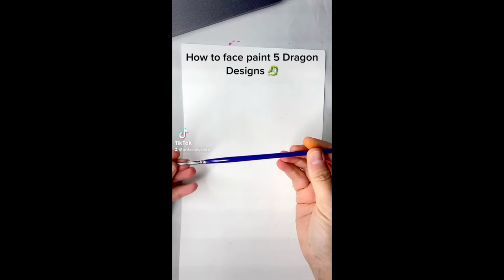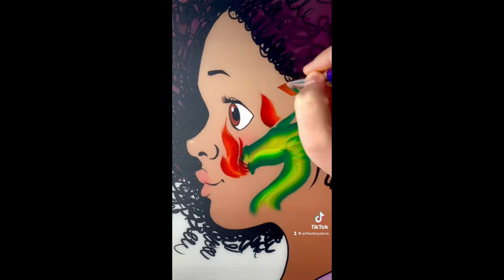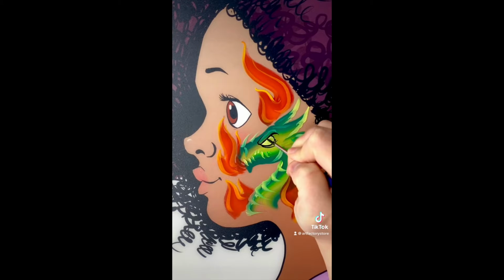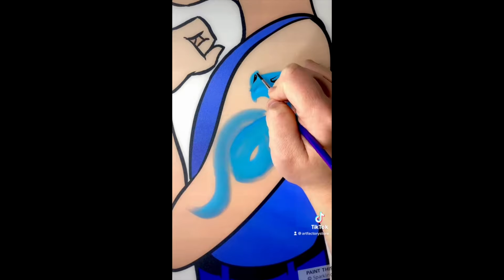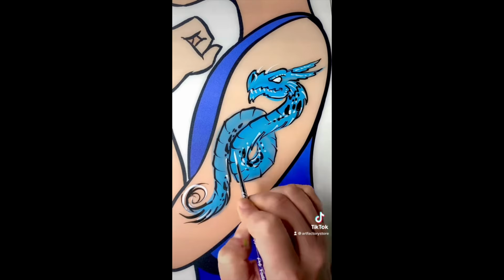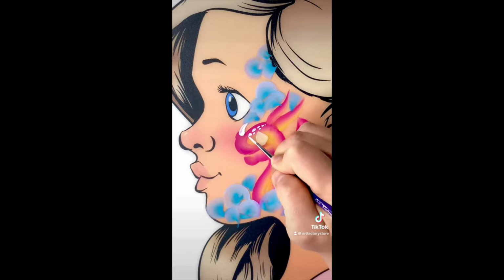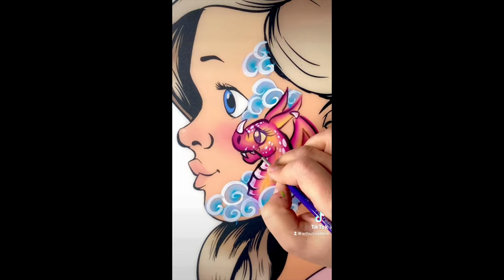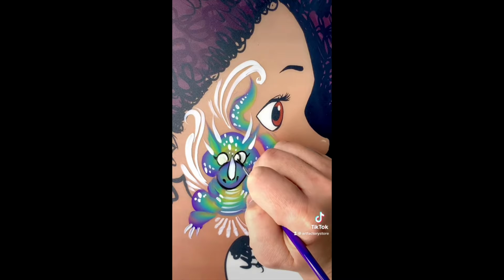HOW TO FACE PAINT DRAGONS by the Art Factory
Hello everyone!  I know that dragons can be intimidating to draw for a lot of face painters.  I hope that this video helps to make them a little less scary and explains some of the tricks to face painting a really cool dragon design!
Enjoy the 5 design options and let me know if you have any questions, or ideas for future face paint videos in the comments!